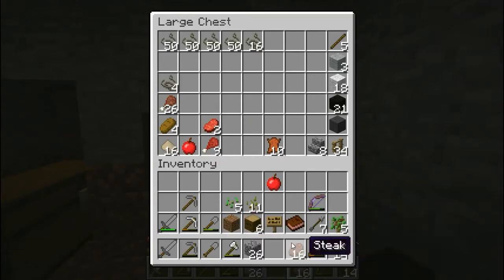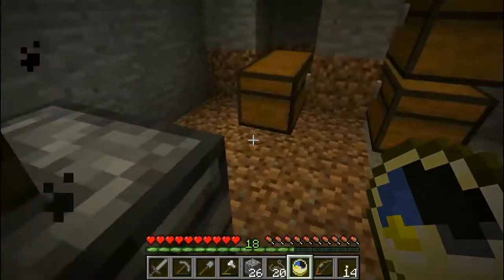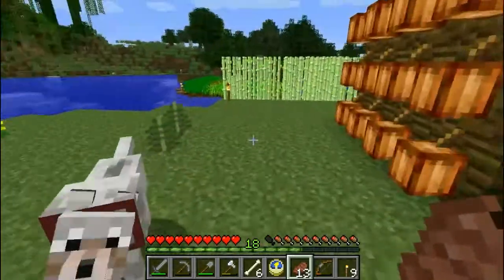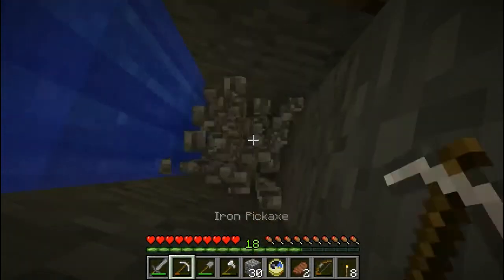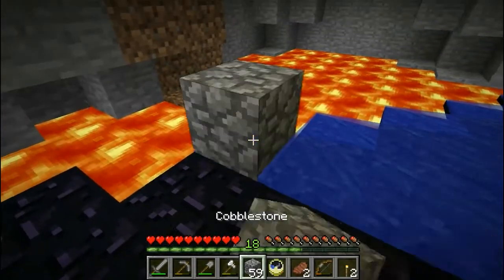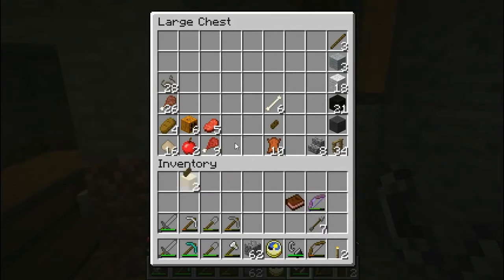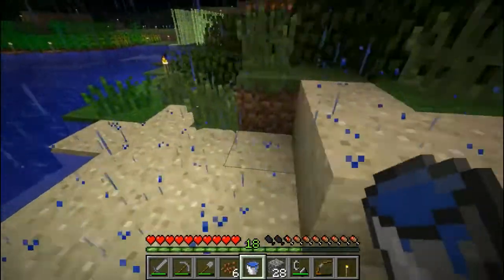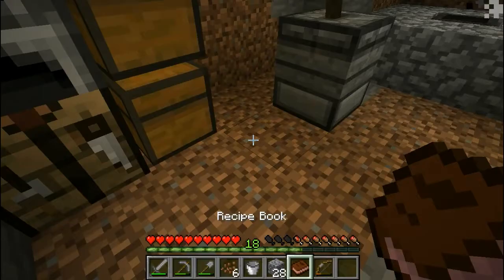Better Than Wolves 4.53 LP4 (Full Video)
Full Lets Play video on my new series with Better Than Wolves 4.53.

Astocky out